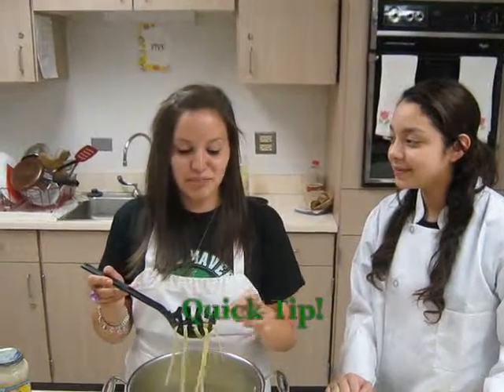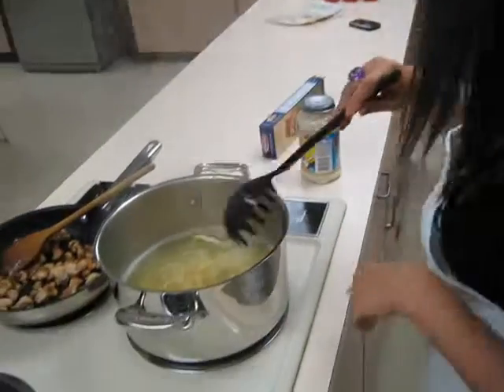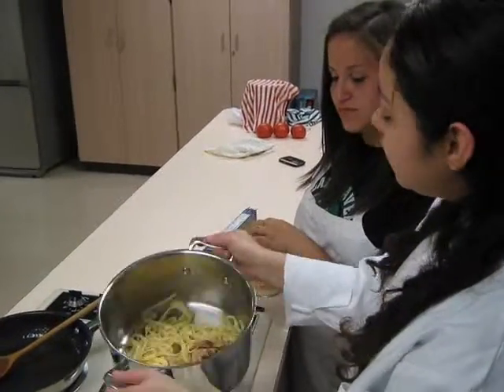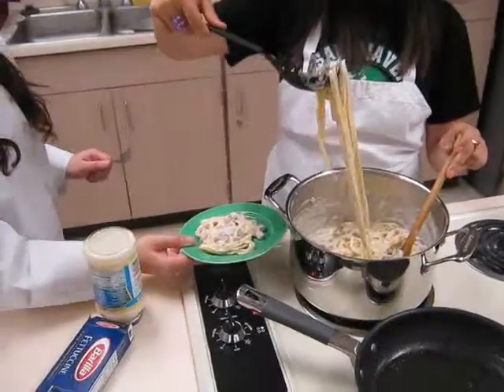PHS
This is a commercial I made for school to show the under class men what home EC is all about and all the fun stuff including the bloopers! enjoy :) Music playing is: Valse no. 9 by Chopin and Fearless Taylor Swift cover by a band called concepts and Causalities